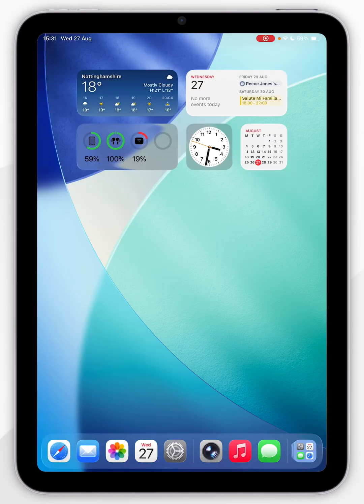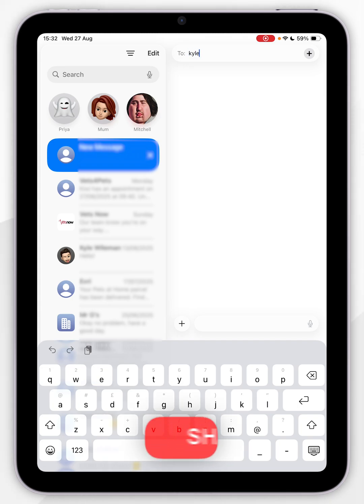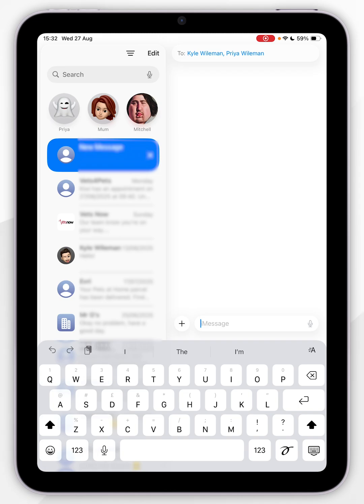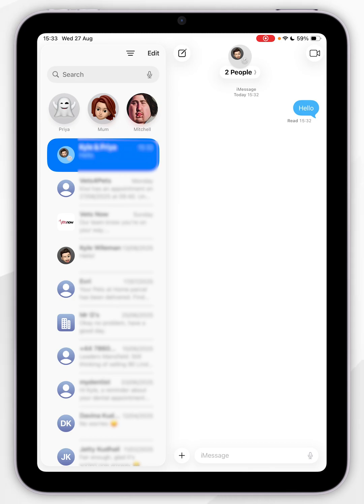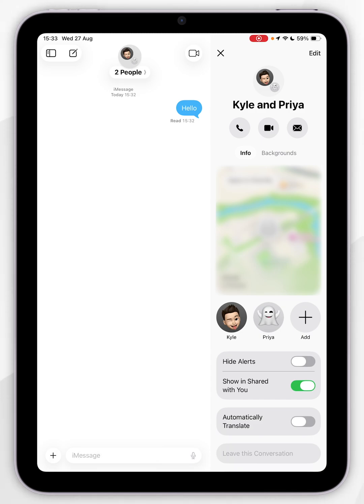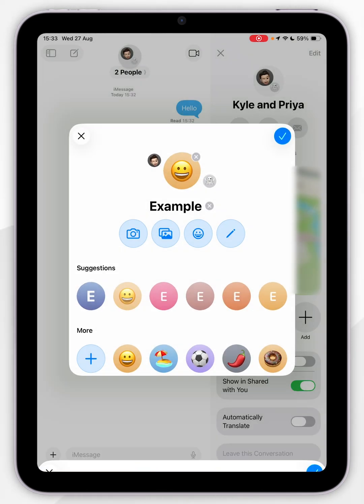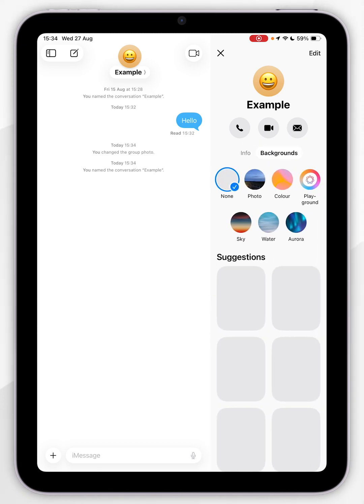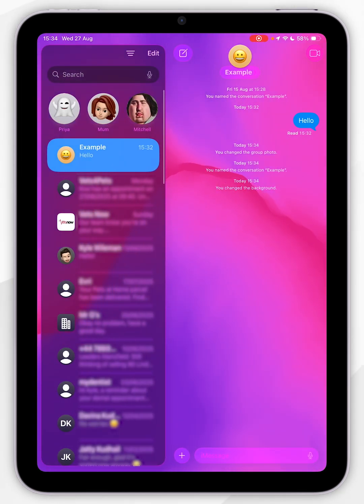📱 How To Create & Edit Group Chats On iPad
Today, you will successfully learn how to create and edit group chats on your iPad. Create and customize group chats on your iPad to stay organized, personalize conversations with names, photos, emojis, backgrounds, and make it easier to connect and share with friends, family, or teams.

CHAPTERS
00:00 - Create Group Chat
00:35 - Change Name and Photo
01:03 - Change Background